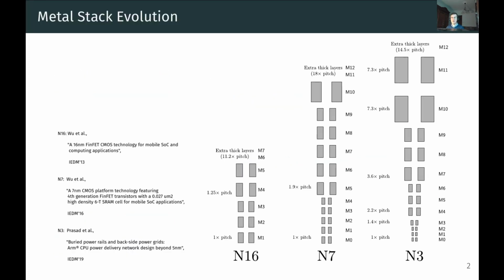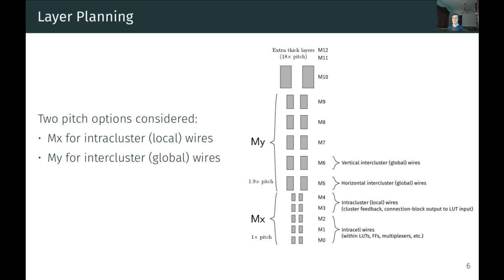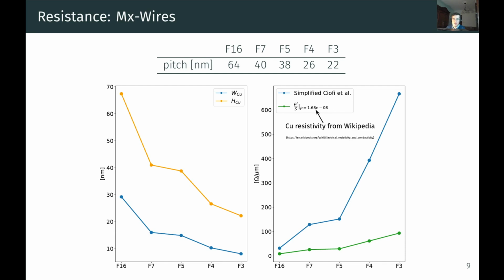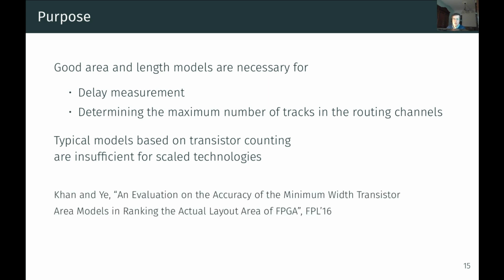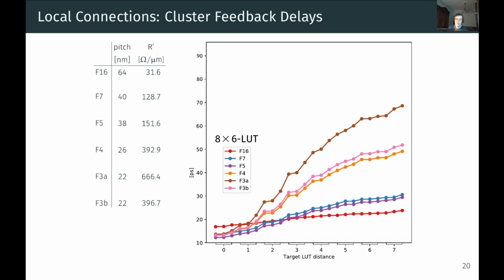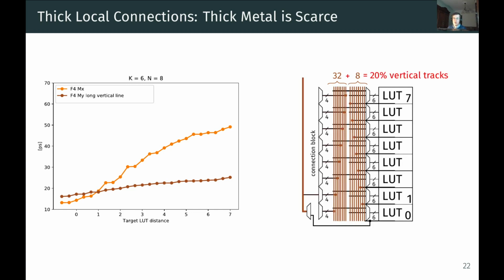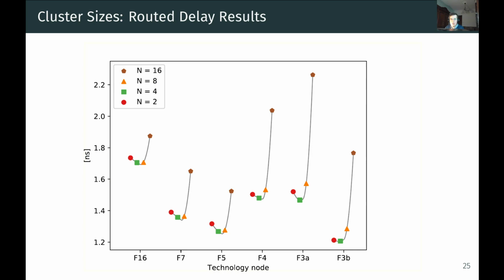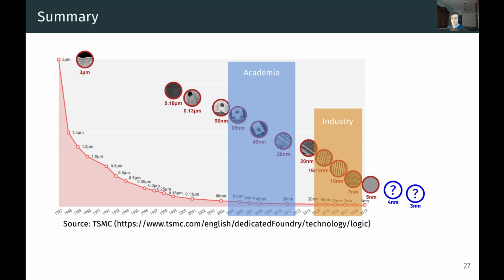[FPGA 2021] Global Is the New Local: FPGA Architecture at 5nm and Beyond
Stefan Nikolić, École Polytechnique Fédérale de Lausanne (EPFL)
Francky Catthoor, IMEC & KU Leuven
Zsolt Tőkei, IMEC
Paolo Ienne, École Polytechnique Fédérale de Lausanne (EPFL)

It takes only high-school physics to appreciate that the resistance of a wire grows with a diminishing cross section, and a quick look at any plot about Moore's law immediately suggests that such cross section must decrease over time. Clearly, everyone can easily imagine that this trend must have a deep influence on FPGA architectures. What is difficult to predict is whether and when well-established architectural ideas will break—and what can replace them. Unfortunately, in architectural research, we often use fairly simplistic models of the underlying technology nodes which limit our ability to visualize the detailed impact of technology evolution. In this paper, we develop, from the available industrial disclosures, a consistent electrical model of the metal stacks of recent and current technologies, as well as future trends. We combine it to a plausible layout strategy to have an accurate idea of how wire characteristics play nowadays into architectural decisions. To demonstrate our models, necessarily speculative due to the paucity of reliable industrial information, we use them to explore the evolution of a typical architectural family across technology nodes and to reevaluate one of the most basic design parameters—namely, cluster size. We notice effects which may in fact explain some recent changes in commercial architectures. We also observe how conventional architectures may fail to take advantage of the performance improvements of future nodes. Although conceptually straightforward, this study signals how profoundly our understanding of FPGAs will be affected by technology while moving towards the 3 nm node.